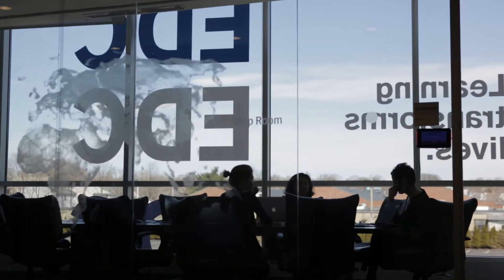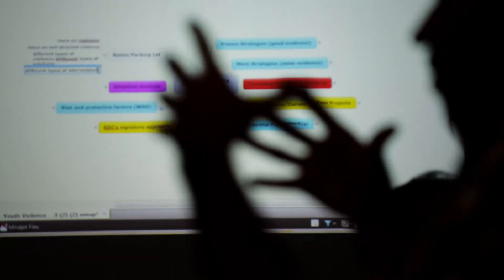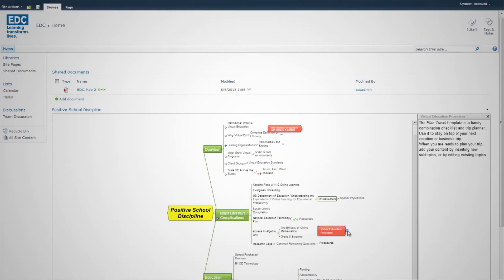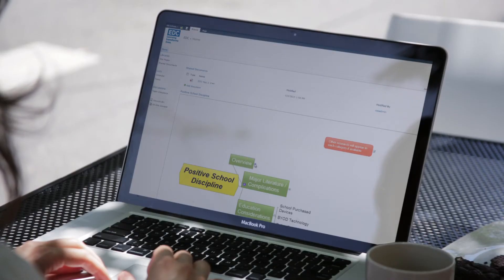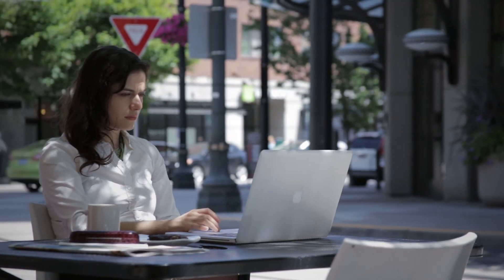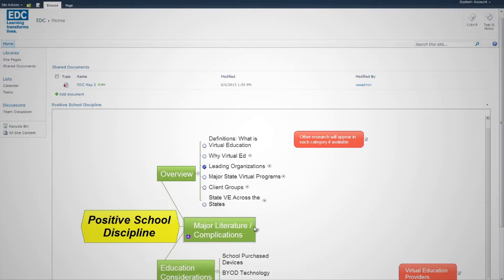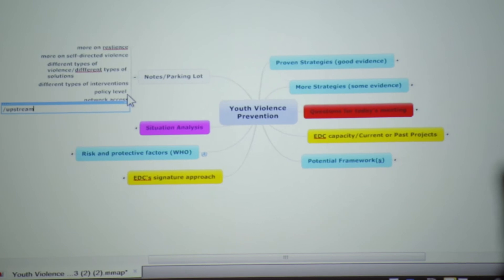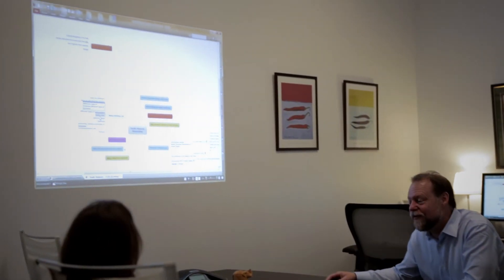Customer Stories: EDC & SharePoint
Education Development Center, Inc. (EDC) is a global nonprofit organization that transforms lives through learning. With over 250 projects and thousands of documents to manage, Microsoft SharePoint is an important but sometimes cumbersome technology requirement. See how MindManager helps EDC make SharePoint much easier to navigate for project teams in the field.